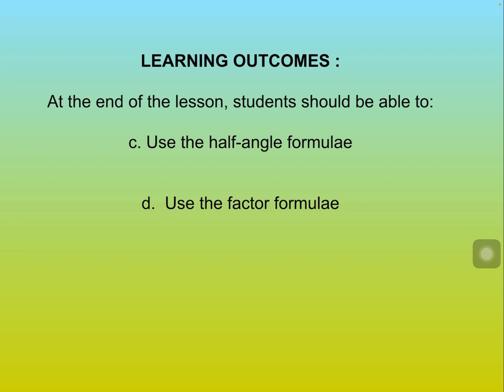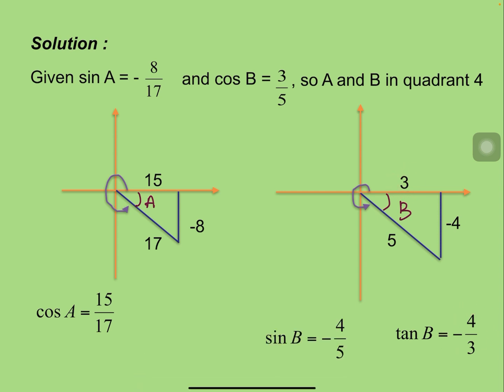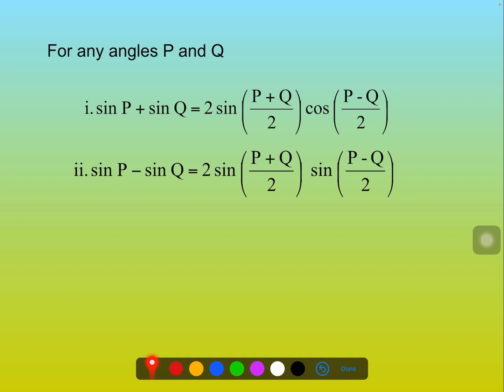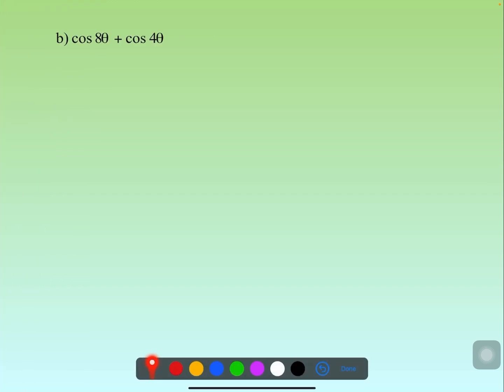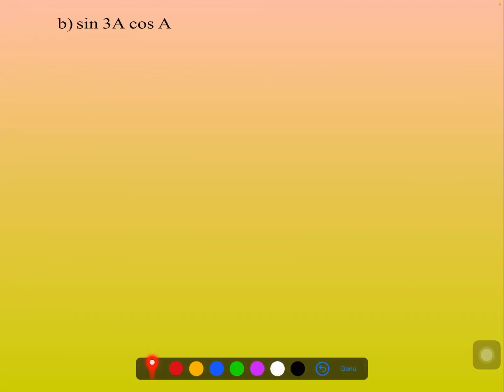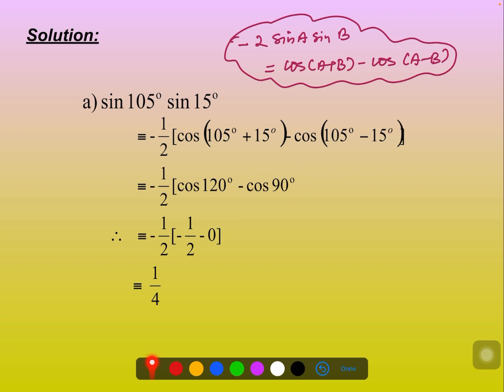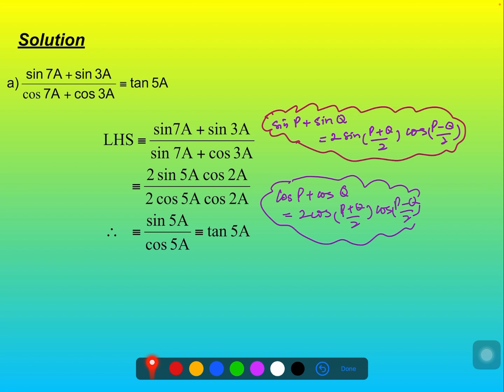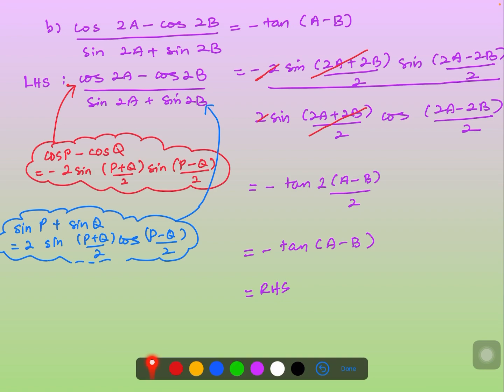TOPIC 7 ~ L2 OF L4 (2/2)